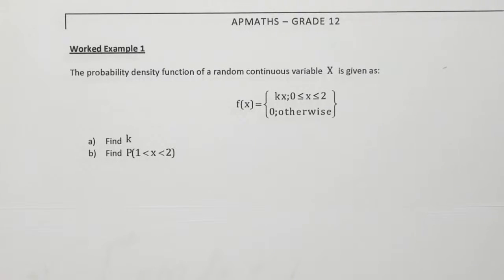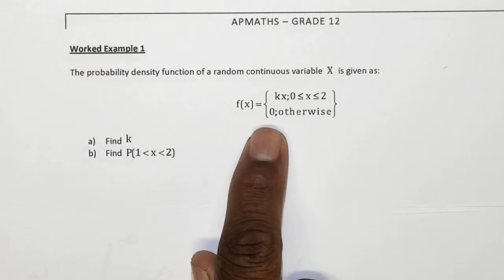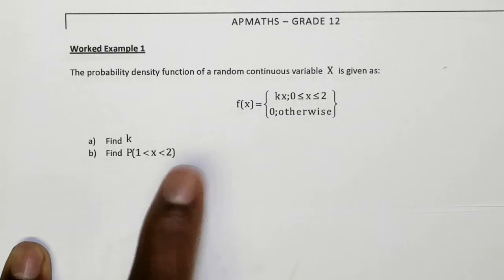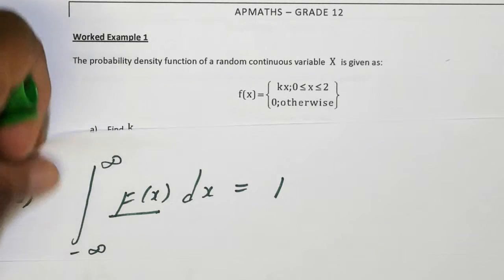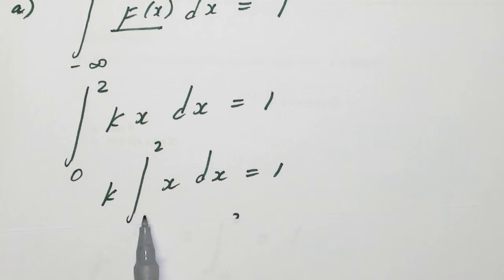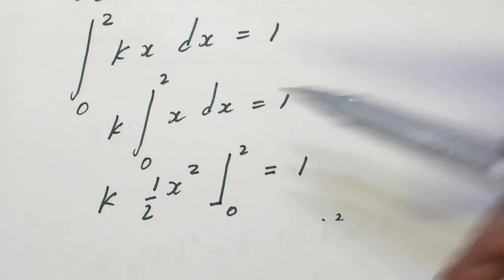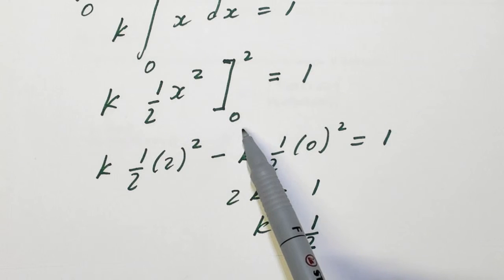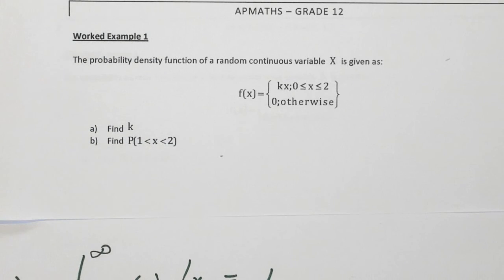Probability Density function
AP Maths